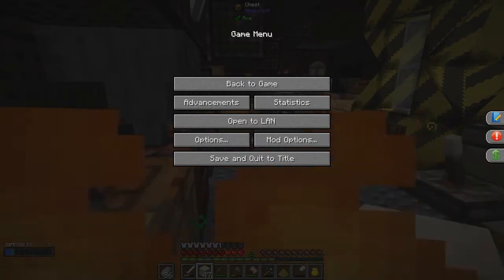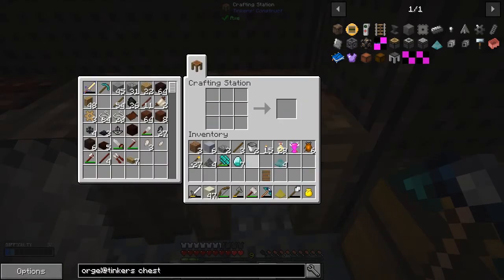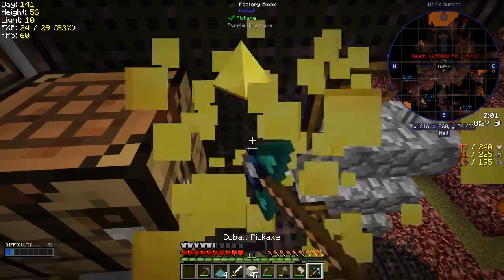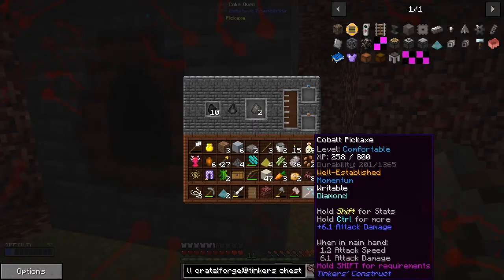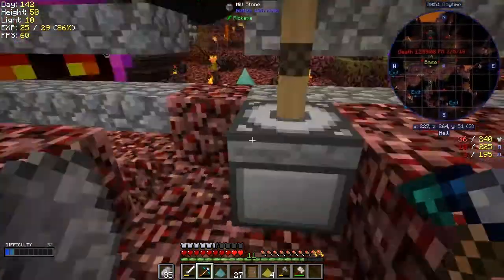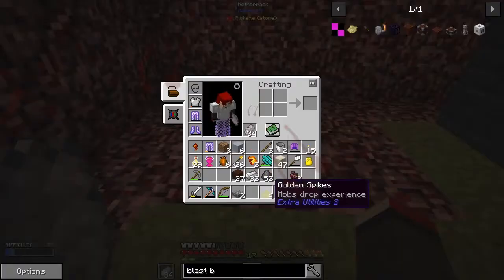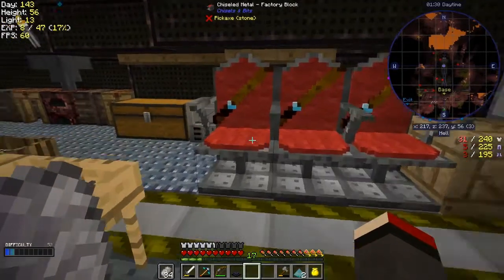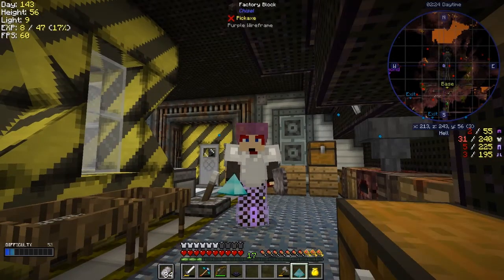Lost Souls #18 - Blast Furnace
What was done:
- spike an magical Ember
- Krater Aid's crate tip
- craft diamond spikes
- slain by an Ember
- craft blast bricks
- craft grout
- smelt a seared ingots
- smelt a rotten flesh
- try to make obsidian with blood
- craft a casting table
- smelt iron ore
- smelt colbalt ore

What was completed:
- Diamond Spikes (Diamond Spikes)
- Grout (Grout)

This video is the my eighteenth episode of Forever Stranded Lost Souls, a series of the beta mod pack by GWSheridan. This a mod pack continues the Forever Stranded series and this time we crashed landed in the Nether. What happened by episode can be found